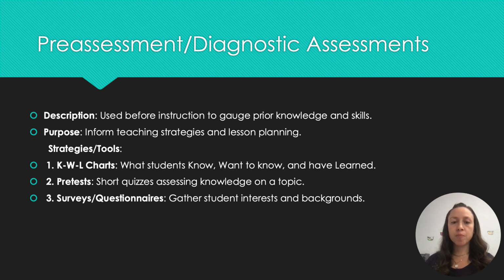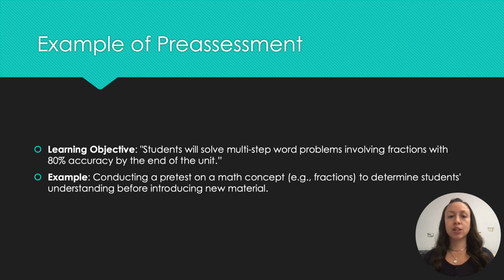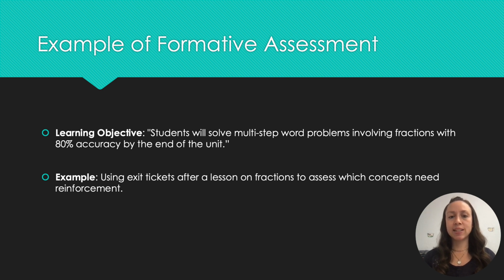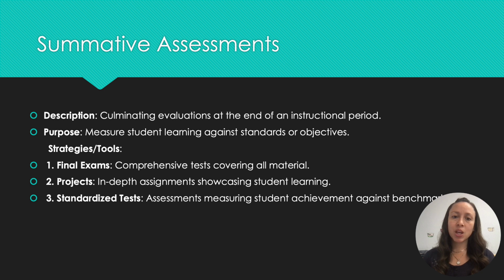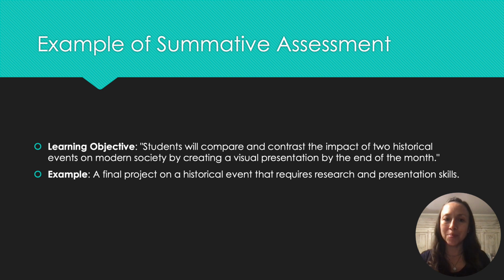Understanding Classroom Assessment Practice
About using assessments in education